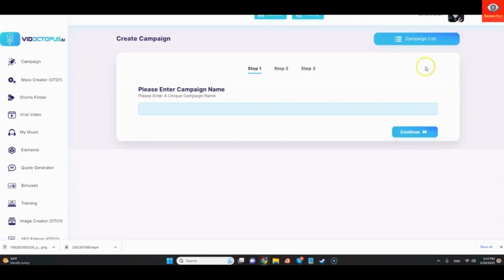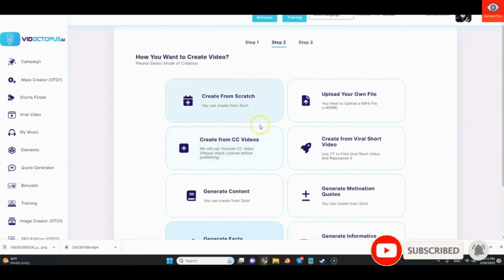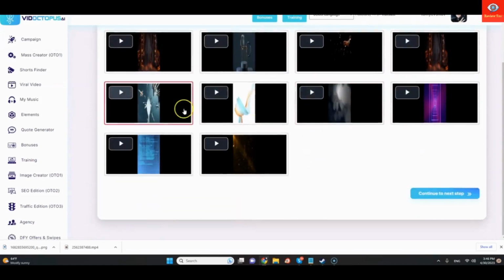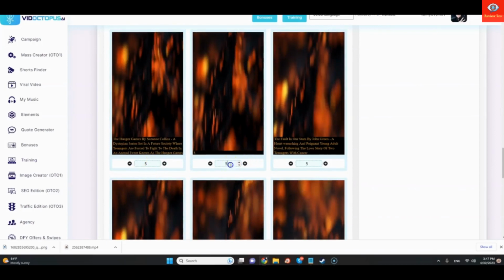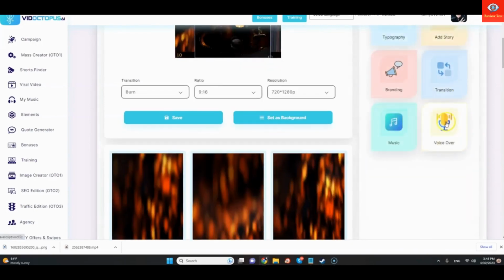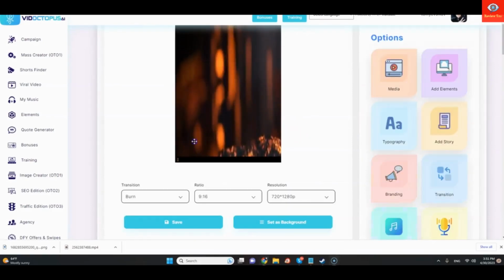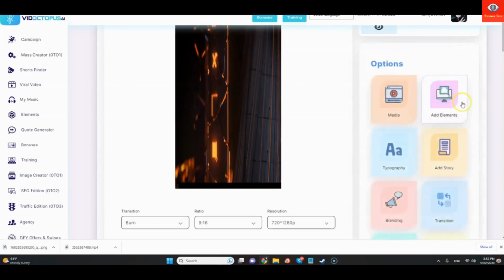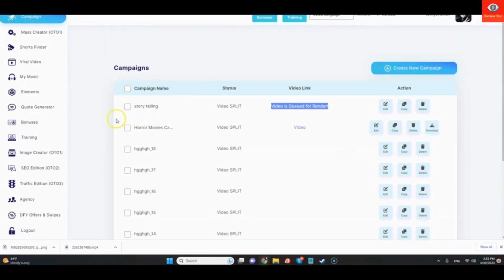VidOctopusAI Review, Features & Benefits, Bonuses & Demo I VidOctopusAI I VidOctopusAI Tutorial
VidOctopusAI Review, Features & Benefits, Bonuses & Demo I VidOctopusAI I VidOctopusAI Tutorial I review tec I art flair :

Hello Guys, Today in this video we are going to see complete Live Review on this awesome product called : VidOctopusAI
VidOctopusAI is the World's First 3-Click Traffic Software that drives Massive Amounts of Traffic to your Websites, blogs and offers with the help of Youtube Shorts by uploading Simple Lame 15 sec videos & Makes Huge Profits Daily.

Your Queries💯 :
➡VidOctopusAI Review
➡VidOctopusAI Reviews
➡VidOctopusAI
➡VidOctopusAI Review and Custom Bonuses
➡VidOctopusAI review and bonus
➡VidOctopusAI review and bonuses
➡VidOctopusAI bonuses
➡VidOctopusAI Bonus
➡VidOctopusAI demo
➡Get VidOctopusAI
➡VidOctopusAI walkthrough
➡VidOctopusAI funnel
➡VidOctopusAI Upsells
➡VidOctopusAI best bonuses
➡VidOctopusAI best bonus
➡VidOctopusAI review and best bonuses
➡VidOctopusAI Software

➡VidOctopusAI review
➡VidOctopusAI bonus
➡VidOctopusAI bonuses
➡VidOctopusAI software review
➡VidOctopusAI tutorial
➡mark gossage
➡art flair
➡VidOctopusAI review
➡VidOctopusAI
➡VidOctopusAI ult
➡Art Flair

➡Mark gossage
➡Thirty Minute Marketing
➡William Johnson
➡Mazhar Hangad

➡review
➡bonus
➡digital products
➡jvzoo products
➡internet marketing review
➡internet marketing
➡warrior plus review
➡jvzoo review
➡online marketer